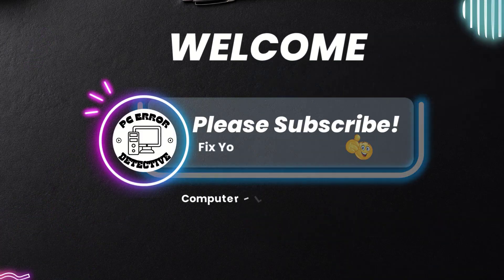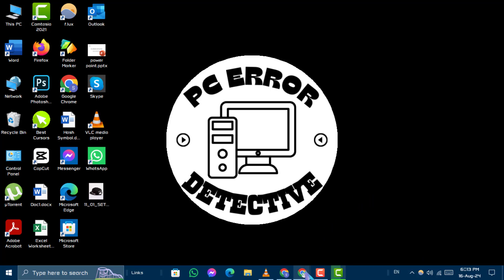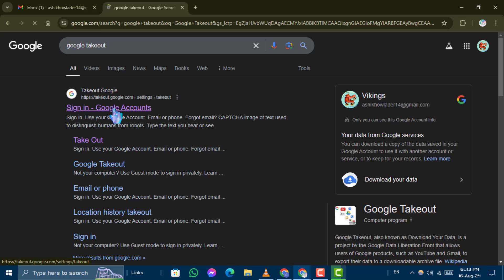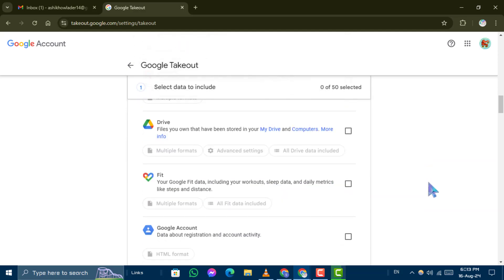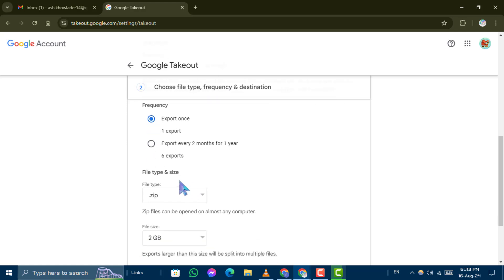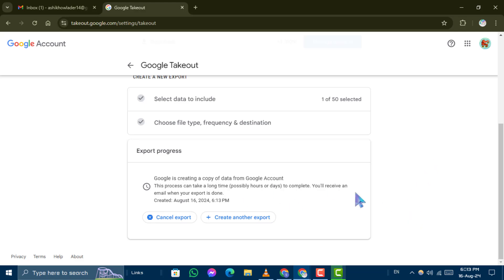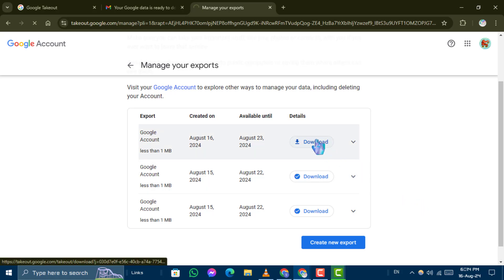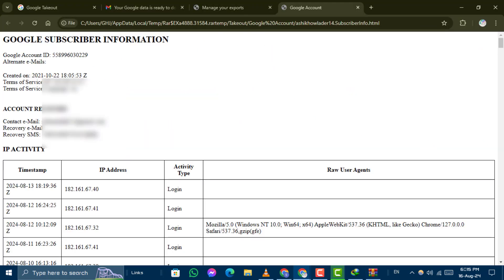How to Find the Creation Date of Your Gmail or Google Account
Ever wondered when you created your Gmail or Google account? Knowing the creation date can be useful for various reasons, such as verifying account age or troubleshooting issues. In this video, we show you how to find this information easily. We’ll walk you through the steps so you can check the creation date and better understand your account’s history. Follow along to get the details you need.

- Find Gmail account creation date
- Check Google account creation date
- How to see when your Gmail account was created
- Determine Google account age
- Locate creation date of Gmail account